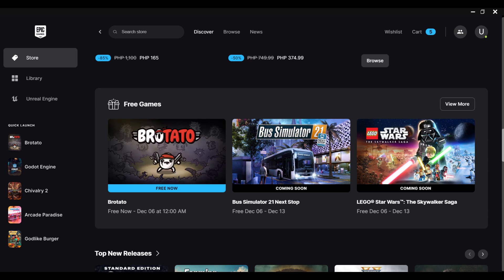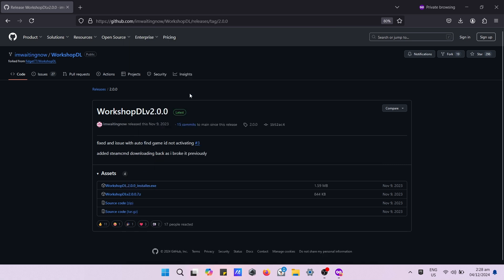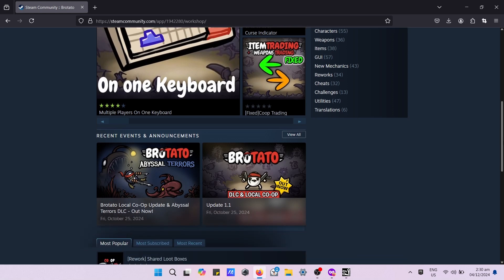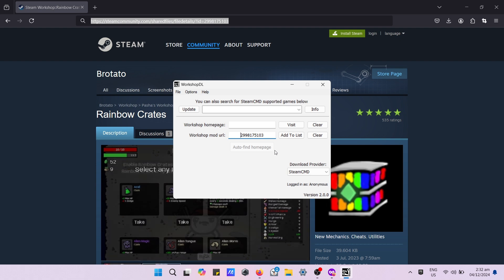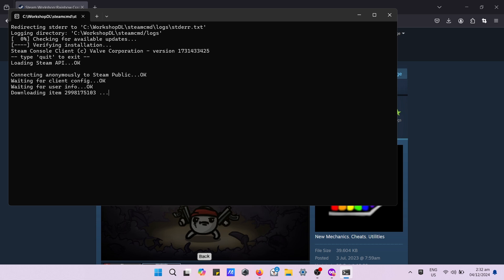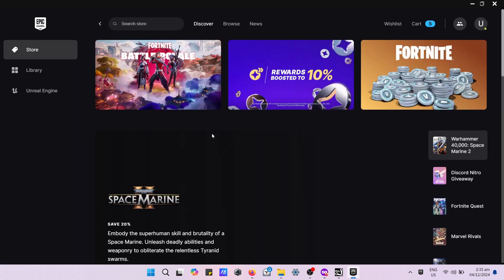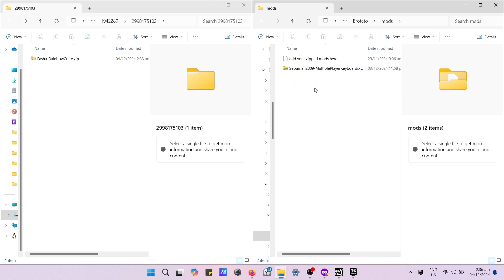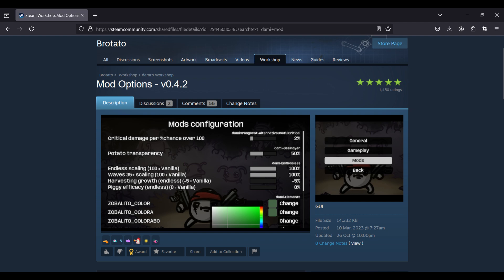FREE BROTATO & MOD INSTALLATION TUTORIAL - EPIC GAMES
Come along and see the step-by-step process of downloading and installing mods in Brotato Game!

Install Steam MOD to Epic Games.

Shoutout to  @noneclassified7286

Basic Mod dependecy .

Steps:
0:17 download and install WorkshopDL
1:28 Pick your favorite mod, then copy it's url.
2:30 Paste the url onto your WorkshopDL url.
2:50 From Provider select SteamCMD
2:59. Press find button then download.
3:40 After you download, press 'Yes'; it will redirect you to the download folder.
4:40 Open your Brotato Mod folder
4:57 Paste the zip Mod to your Mod folder
5:40 You can now start the game.

A top-down arena shooter roguelite where you play a potato wielding up to 6 weapons at a time to fight off hordes of aliens. Choose from a variety of traits and items to create unique builds and survive until help arrives.The sole survivor: Brotato, the only potato capable of handling 6 weapons at the same time. Waiting to be rescued by his mates, Brotato must survive in this hostile environment.